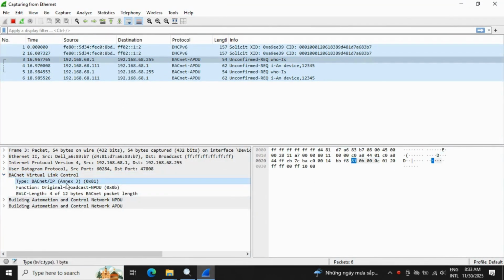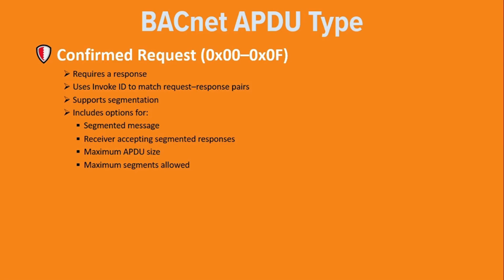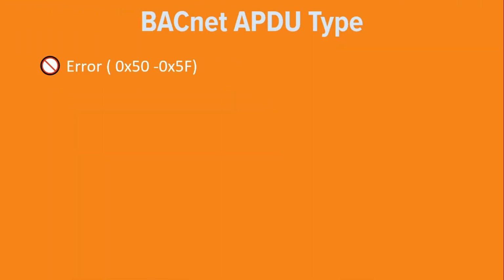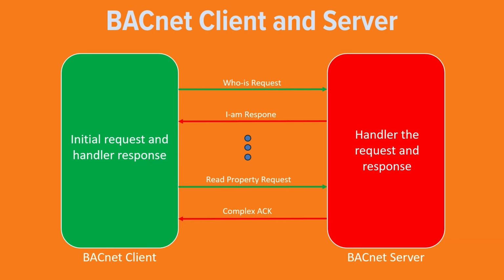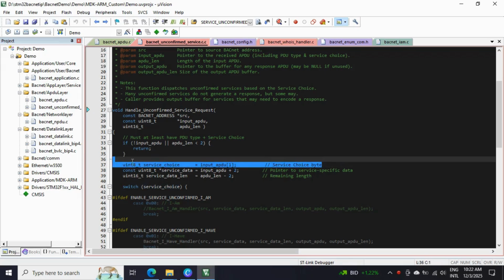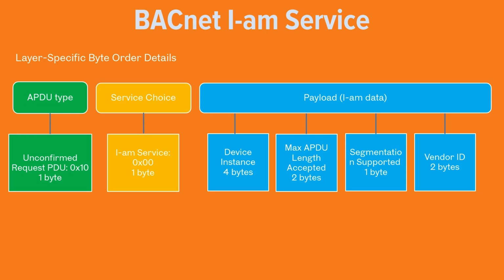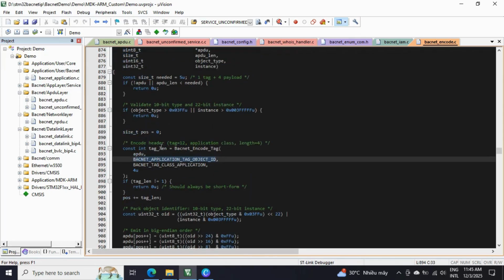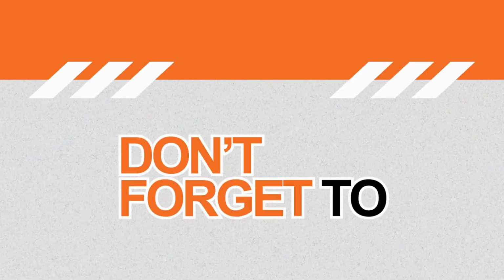Ep04 BACnetIP STM32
EP04 – Bacnet/IP on STM32: Who-Is & I-Am Service Discovery
In this episode, we dive into Bacnet/IP on STM32, showing how devices discover each other using Who-Is and I-Am services. Learn how to handle Who-Is requests, decode APDUs, and send I-Am responses, step by step, with practical STM32 implementation.

Perfect for embedded developers and IoT enthusiasts, this guide gives you hands-on insight into building a Bacnet stack and understanding device discovery on Bacnet/IP networks.